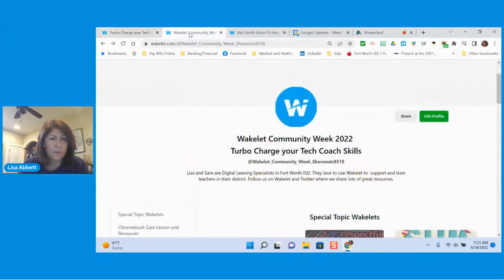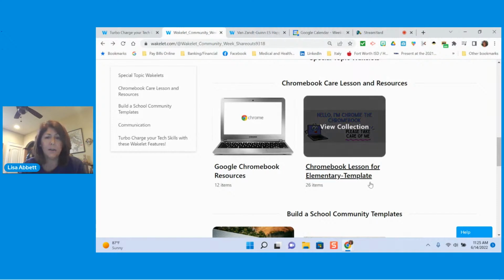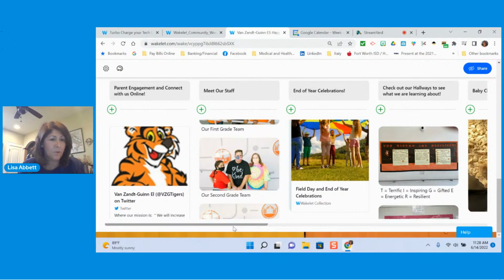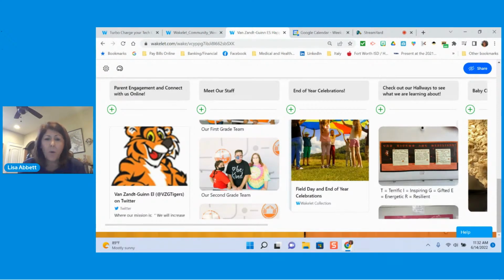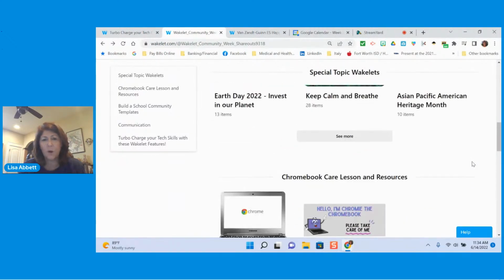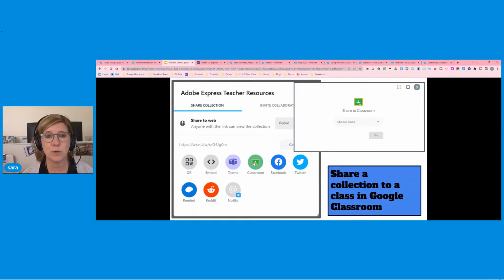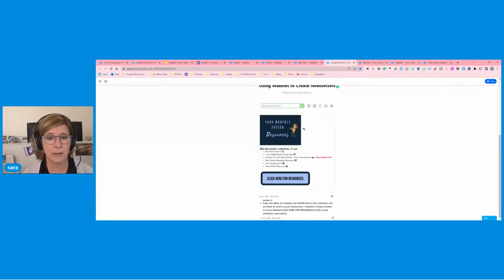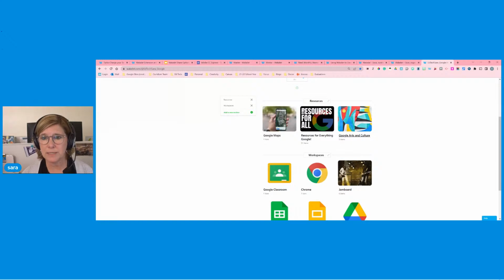Turbo-charge your Tech Coach Skills with Wakelet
Calling all tech coaches - this is the session for you! Join some expert tech coaches as they share how to change the game using Wakelet. You’ll learn how to make some incredible innovations to the way you work and share resources with the teachers you work with.